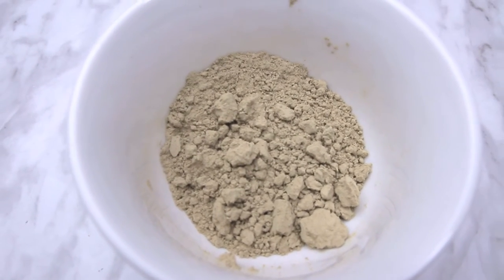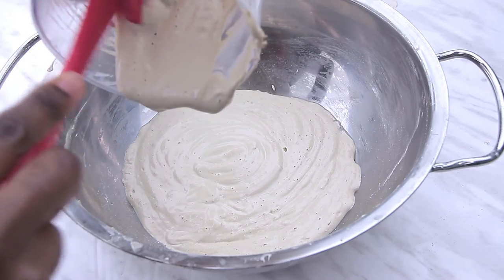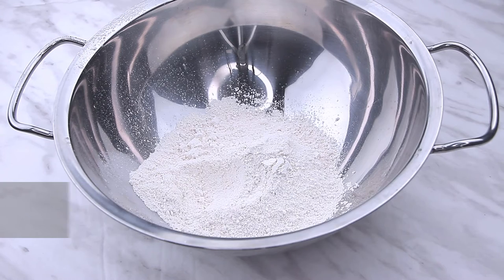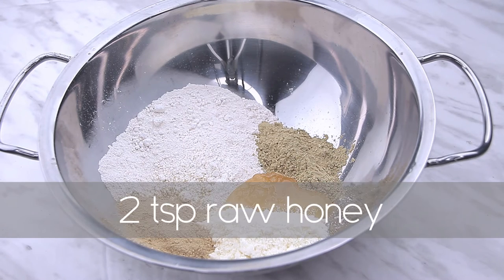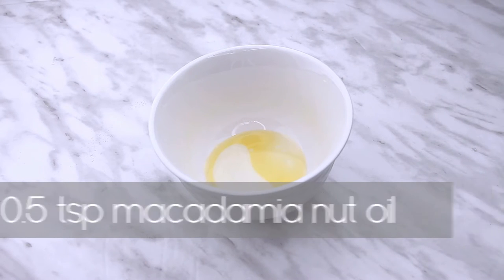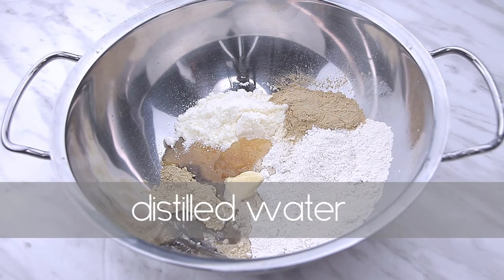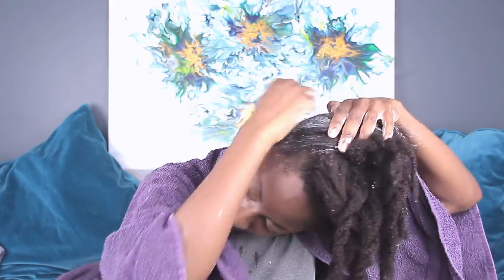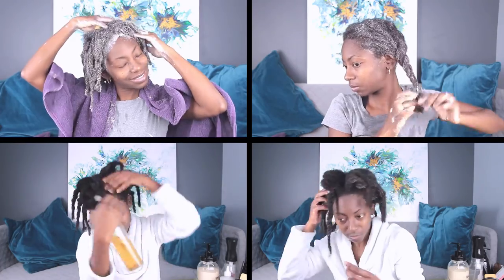Kelp Powder for LONG HEALTHY Hair | 4c natural hair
Have you ever washed your hair with kelp?

Over the past three months I’ve set myself up on a protective style challenge. This challenge was to help me give me a boost and to get me out of my retention rut. As part of this challenge I made a conscious decision to do away with commercial shampoos and to commit to using only naturally derived cleansers to cleanse my two strand twists.

What is kelp shampoo? 0:51
Making kaolin kelp mask 1:21
Using kaolin kelp mask  3:24

Ingredients:

7 tbsp Kaolin clay
3 tbsp Goat milk powder
1.5 tbsp  Sea kelp powder
2 tsp Aloe vera powder
2 tsp Honey
1.5 tsp Calendula oil
1.5 tsp Glycerin
2 g Cocoa butter
0.5 tsp Macadamia nut oil
Boiling water to make the mask to your desired consistency

This recipe makes quite a bit of mask, and so it can be halved for shorter hair.

SPECIAL THANKS to my little darling for helping me to make this video.

4c hair care made simple.